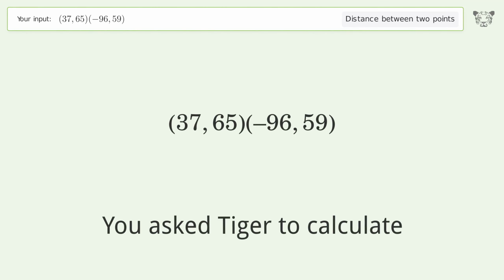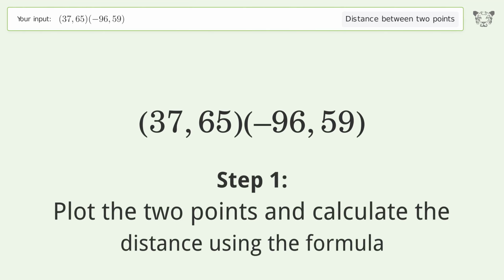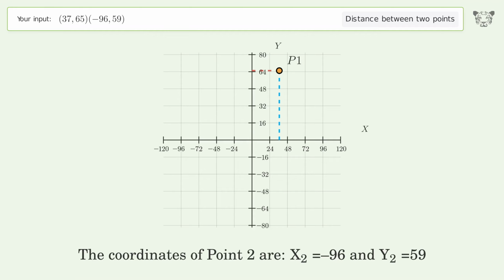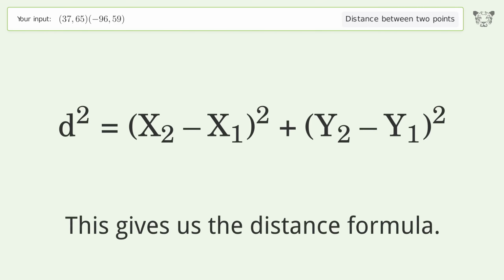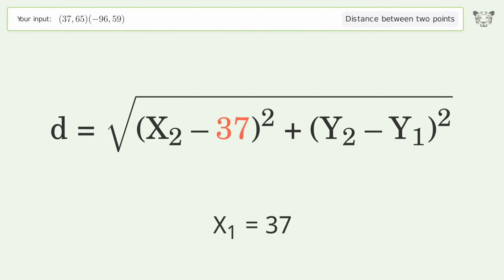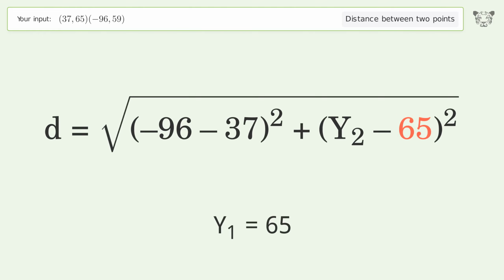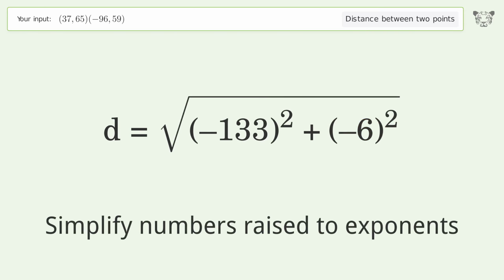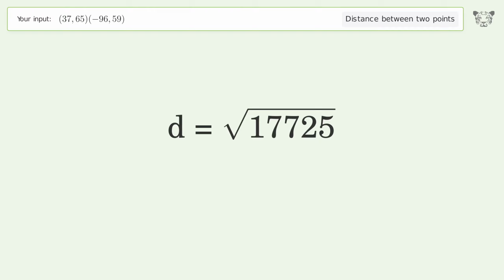Find the distance between two points p1 (37,65) and p2 (-96,59): Step-by-Step Video Solution